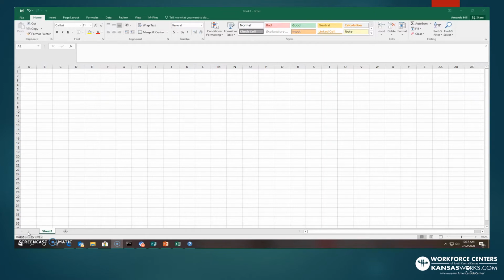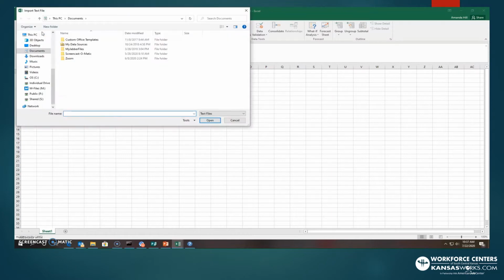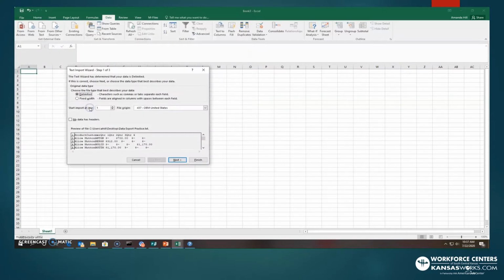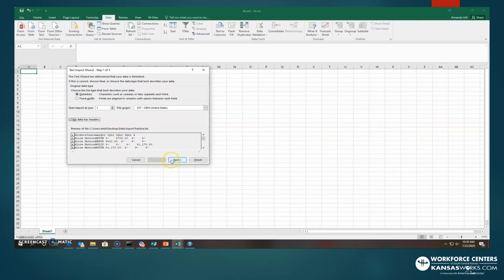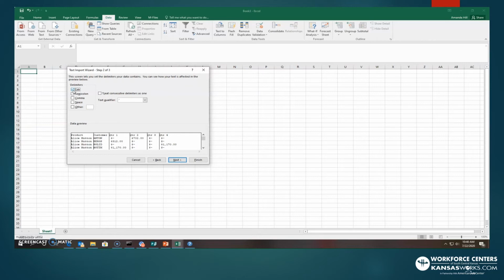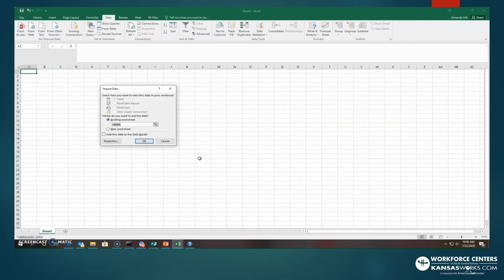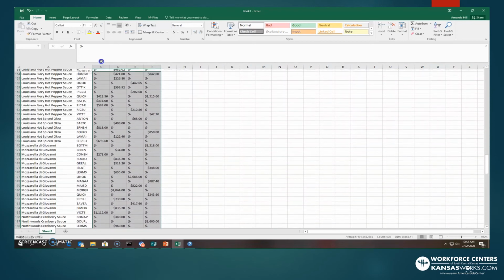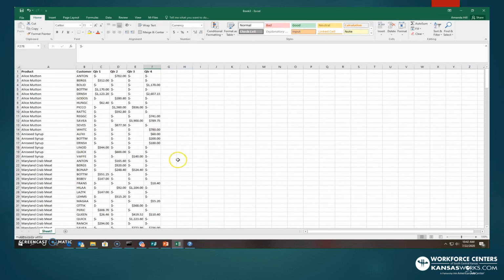Intermediate Excel Tutorial - Non-native File (4)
This tutorial will show you how to open a non-native file into excel.